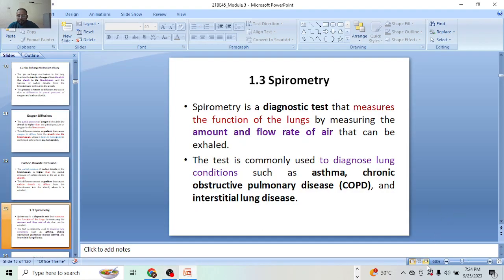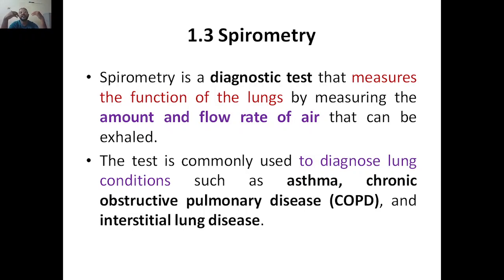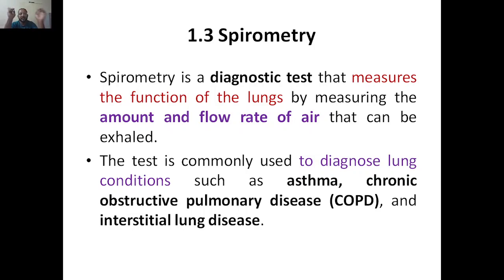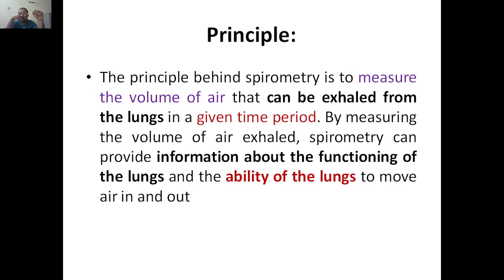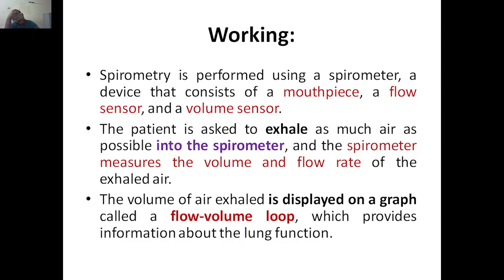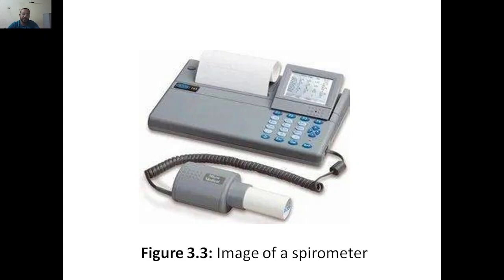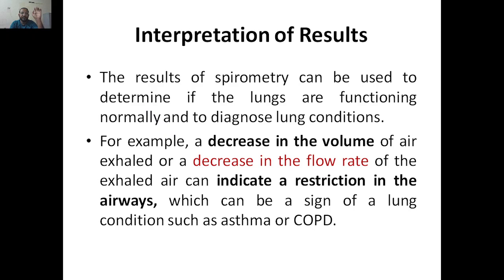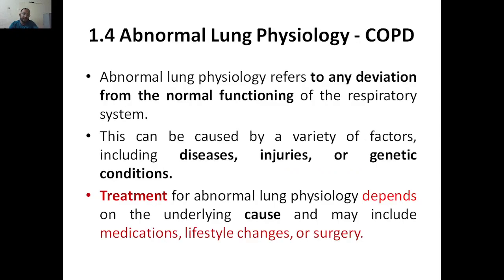Biology for Engineers, Module 3, Spirometry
21BE45, VTU Syllabus & all BE VTU students